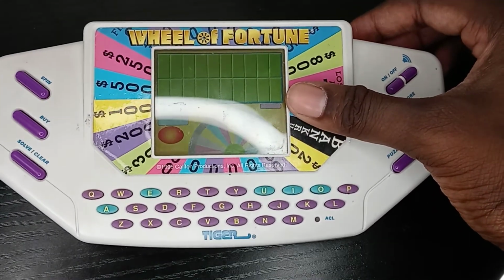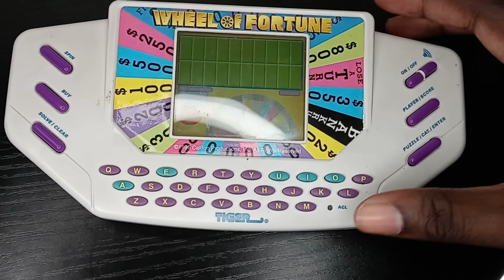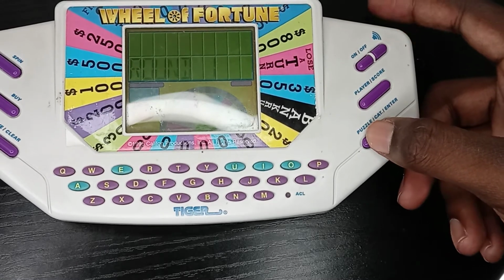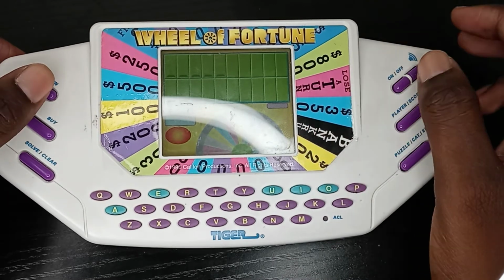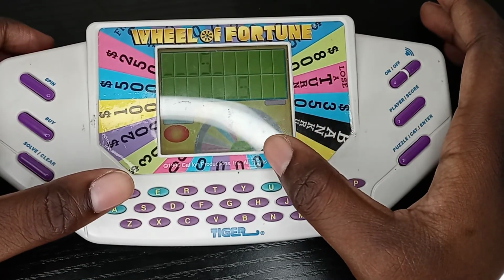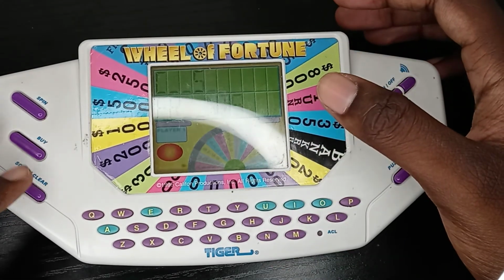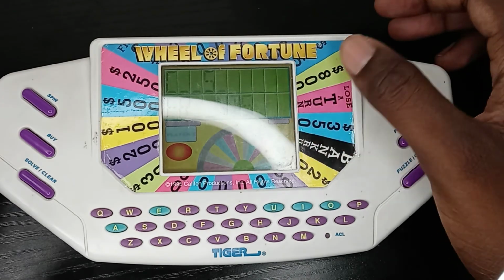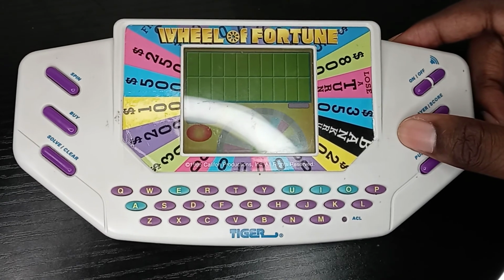Toy Network Toy Review #1: tiger electronic Wheel of Fortune game.